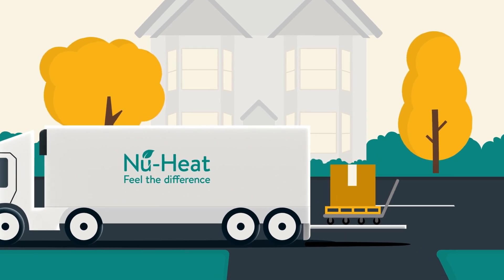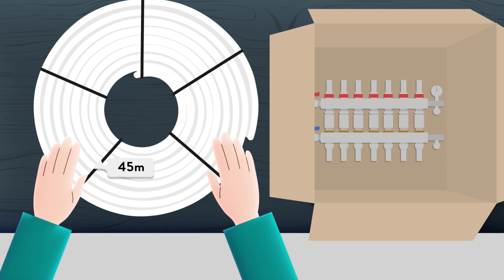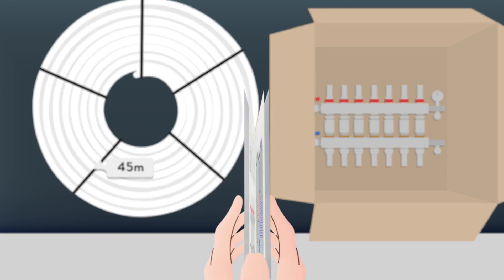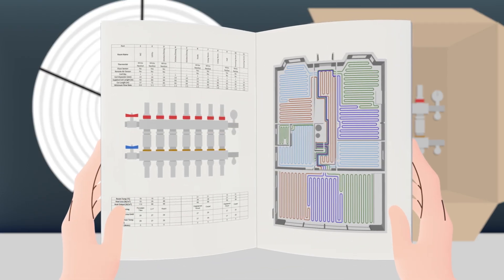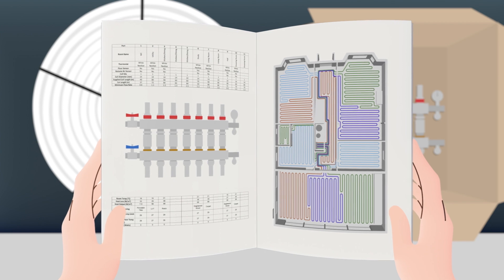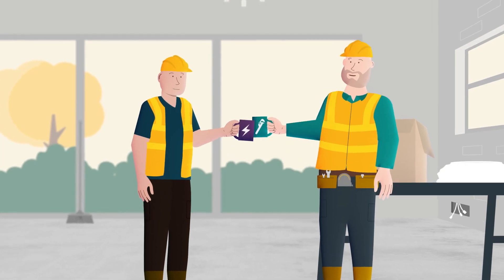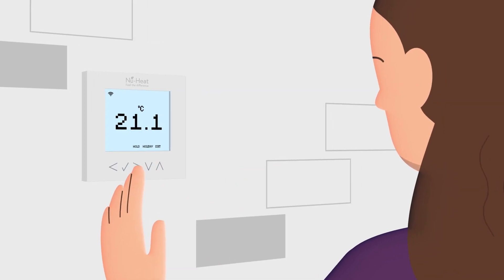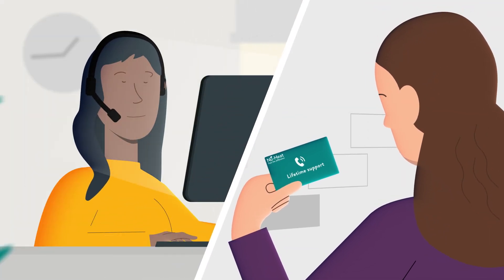Why is Nu-Heat #1 for Trade?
We know heating engineers are busy. So when you choose Nu-Heat as your underfloor heating company, we make sure you can fit your customer’s system and forget about it until it’s time for the annual service.

We take care of the system design so you know your customer’s underfloor heating will perform  – leaving you to focus on installation.

We’ll deliver the system and parts on the day you specify, so that you’ve got everything you need, when you need it.

To make fitting as easy as possible, we give you step-by-step instructions along with clear, bespoke drawings in the installation pack – giving both the plumber and electrician everything they need to get the job done.

We even provide lifetime tech support for you and your customer – so you don’t have to go back to jobs when you’re busy with new ones!

That’s why we’re the number #1 underfloor heating company for our Trade customers.